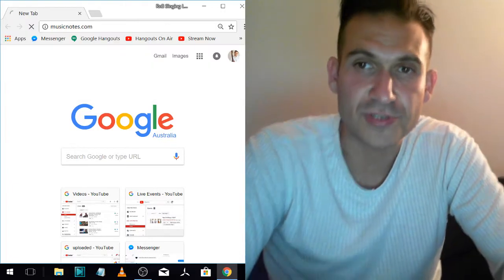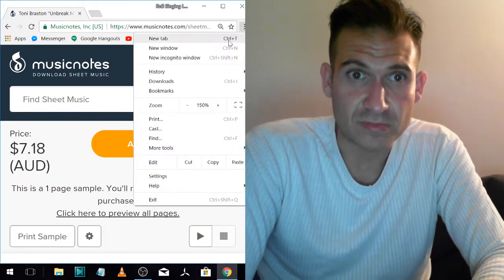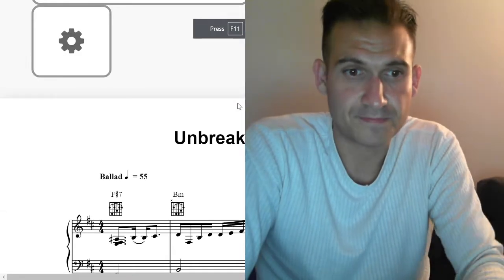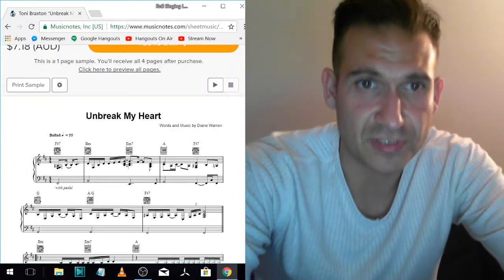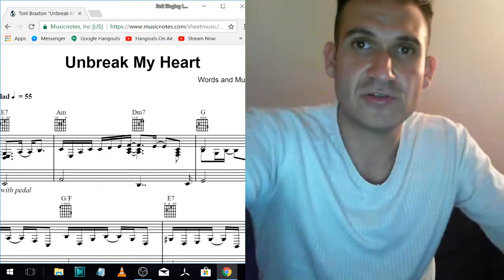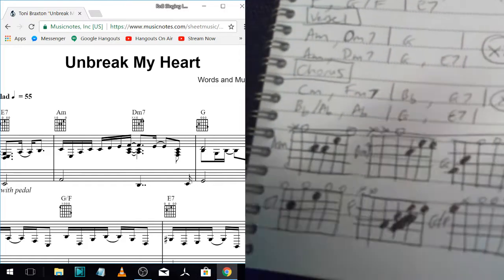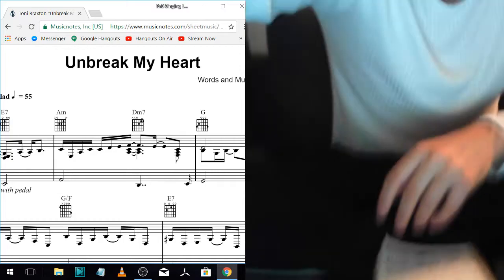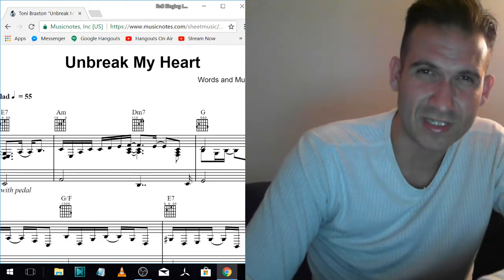Getting The Right Guitar Chords & Organising It So You Learn Easier